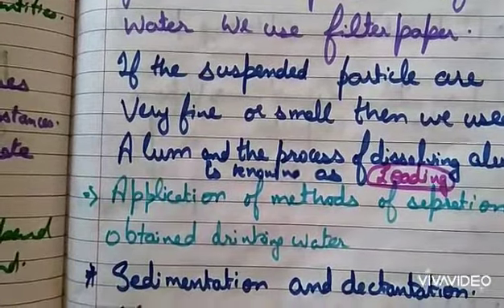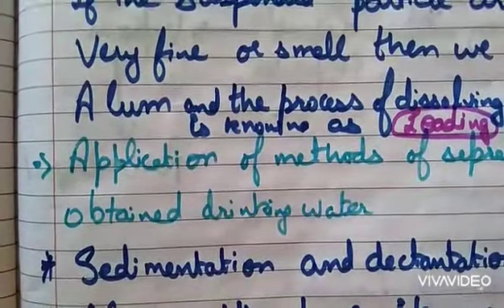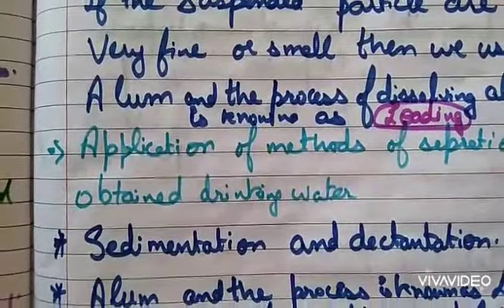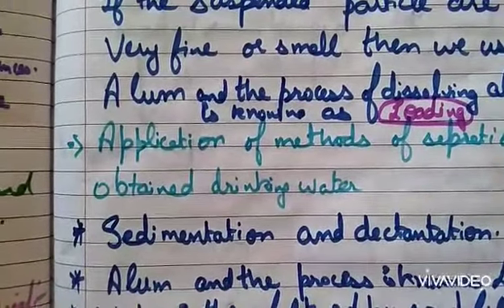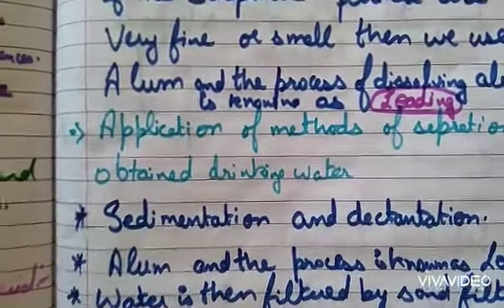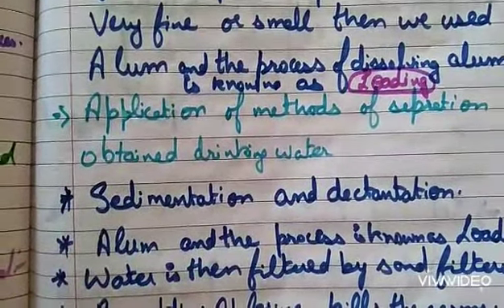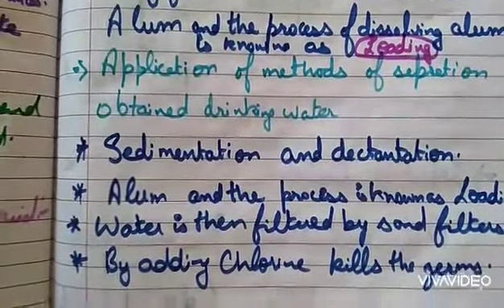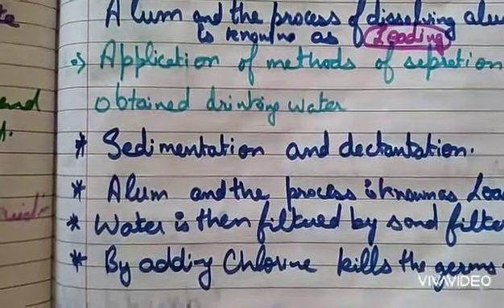Class 6 Science 13-05-2020 Part 2